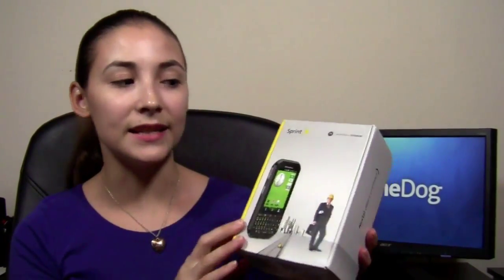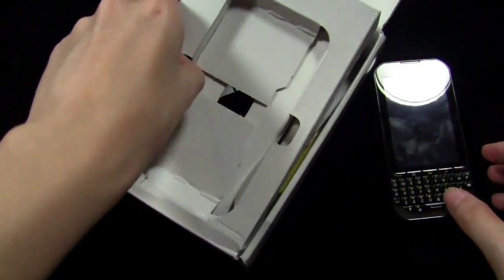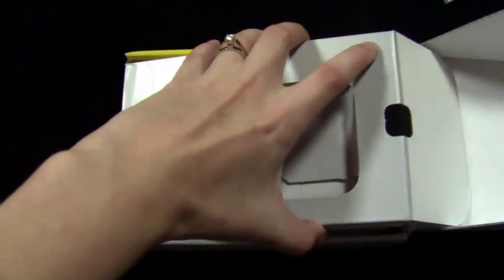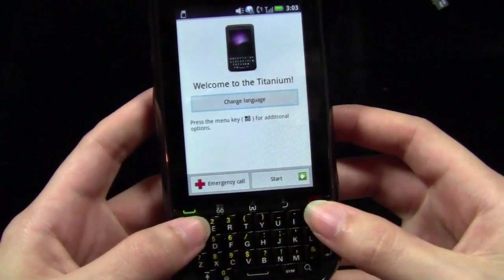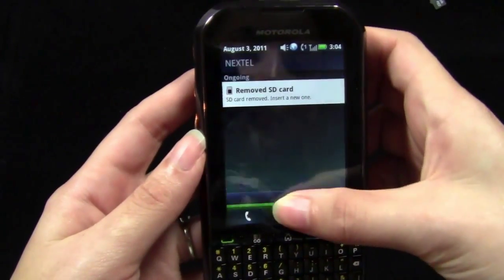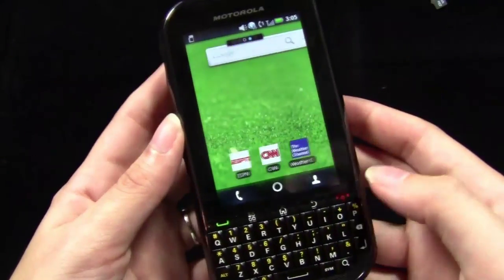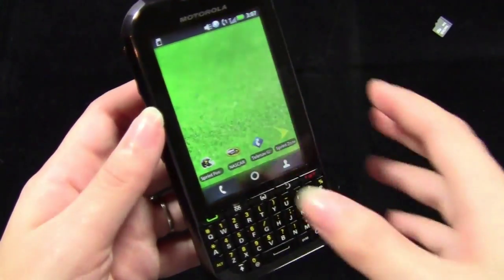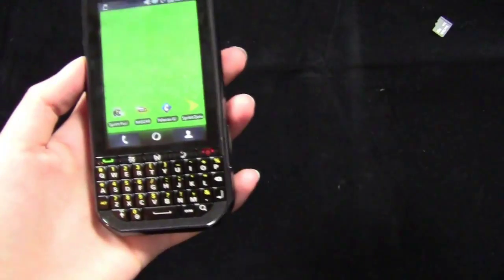Motorola Titanium Unboxing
Motorola Titanium Unboxing Are you looking for a budget Android smartphone with a QWERTY keyboard, Direct Connect capabilities, and that is rugged enough to withstand your busy lifestyle? The Motorola Titanium was built just for you. This may not be a power-house smartphone, but it has great features.

The Motorola Titanium is the definition of a low-end smartphone. It ships with a 504 MHz processor, Android 2.1, and uses Nextel's somewhat outdated iDEN network which means that data speeds are going to be pretty slow. However, if you're willing to sacrifice speed for quick connections to your workmates or family members, then the Titanium should do the job.

Facebook Twitter Win Free Phones for all the latest cell phone news, reviews, and more.